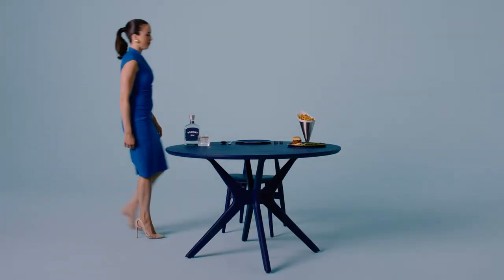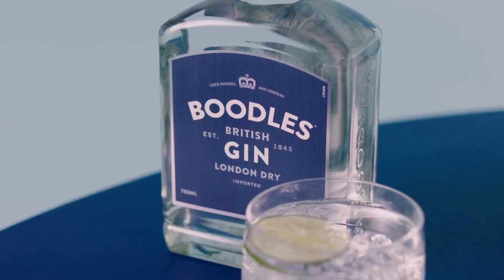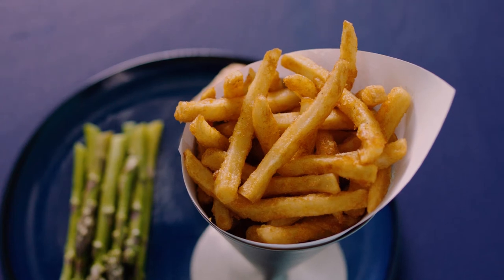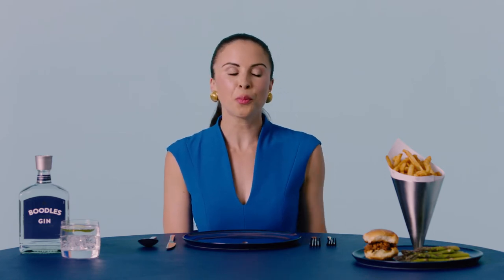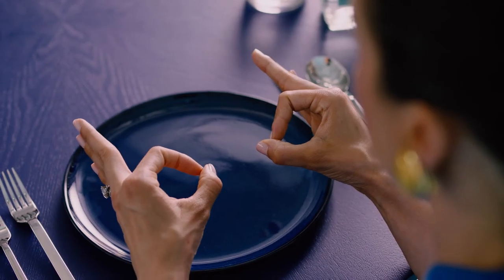Myka Meier - New Proper Dining Tips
How to hold utensils, eat share plates and more!